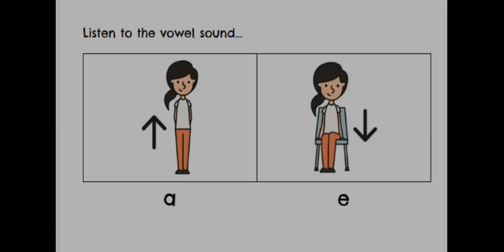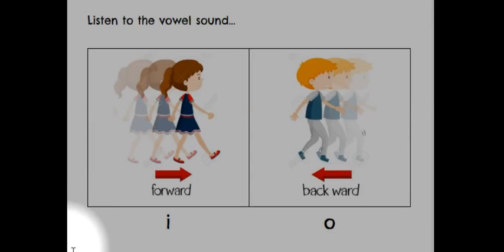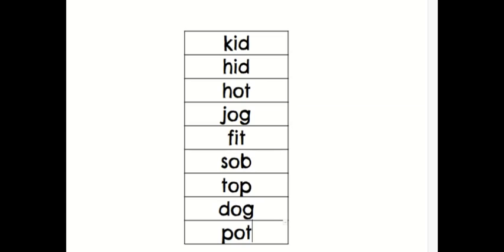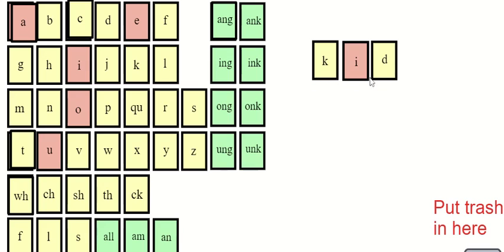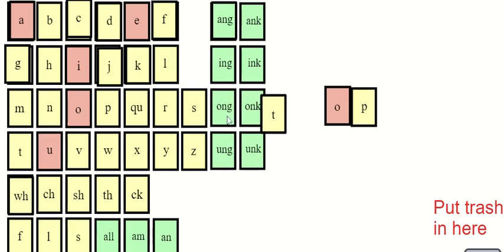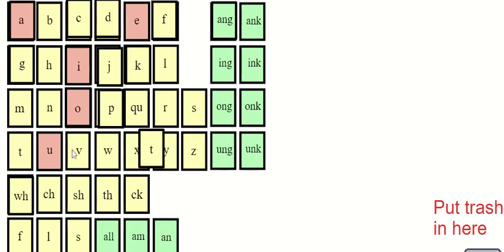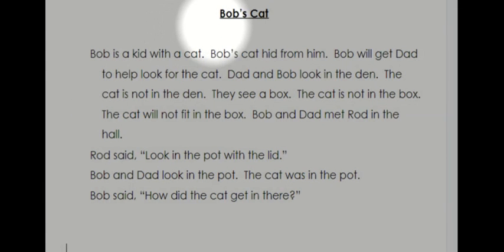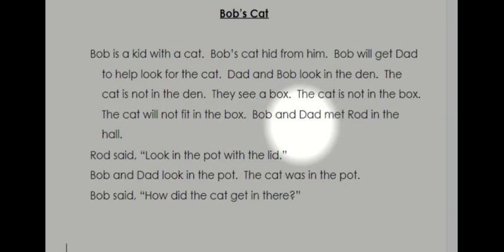short i & o review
This video will help you review short vowel sounds